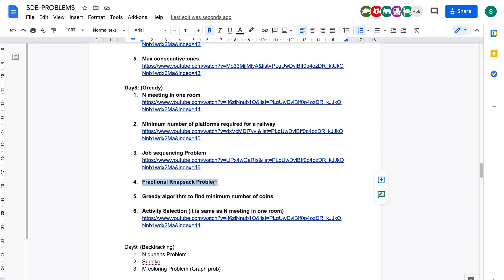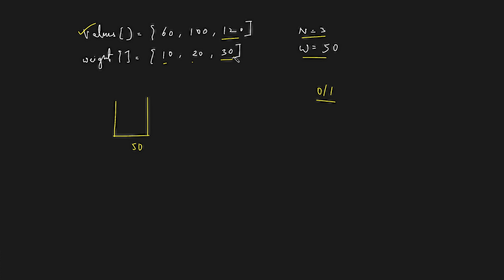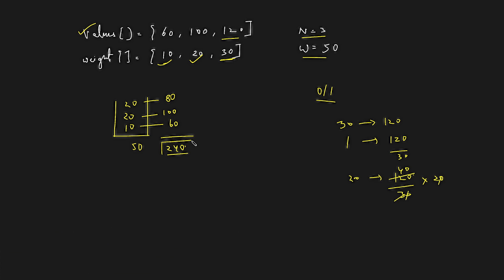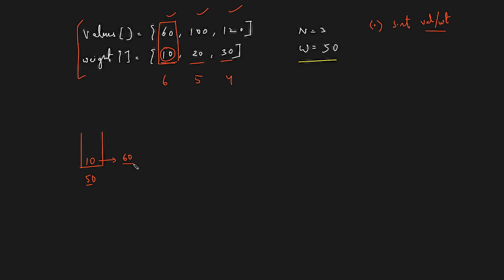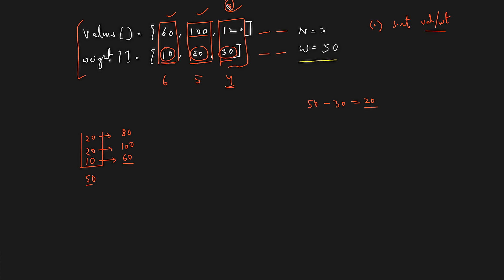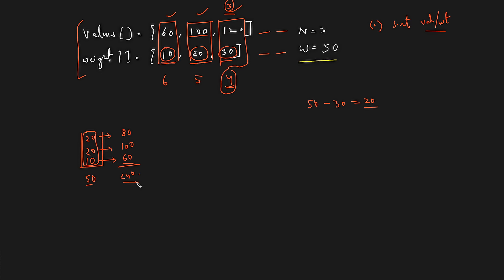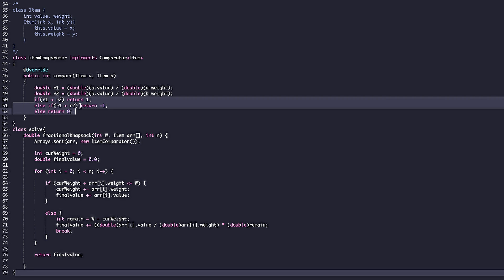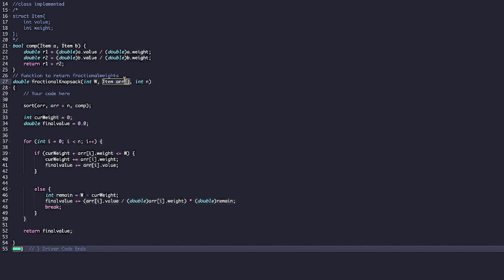Fractional Knapsack | Greedy Algorithms